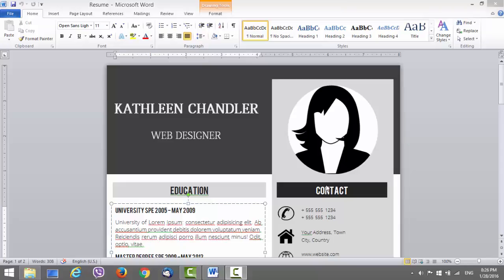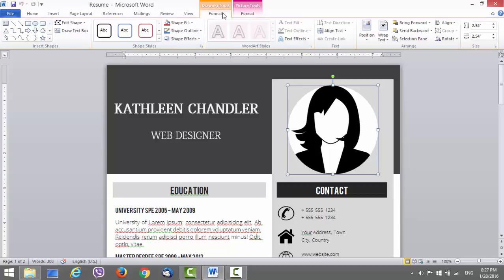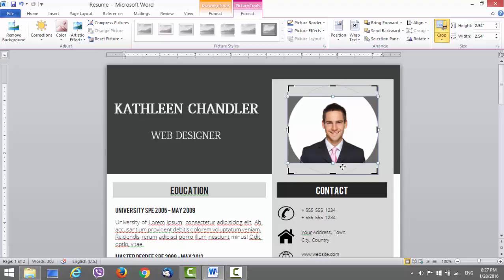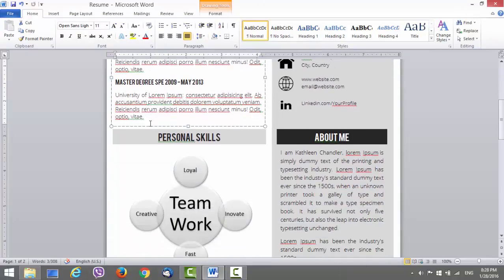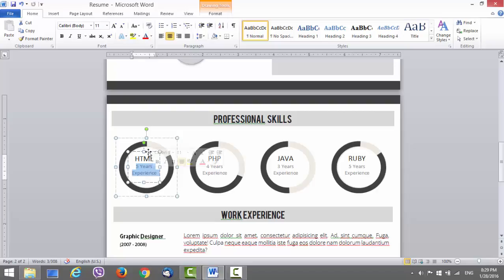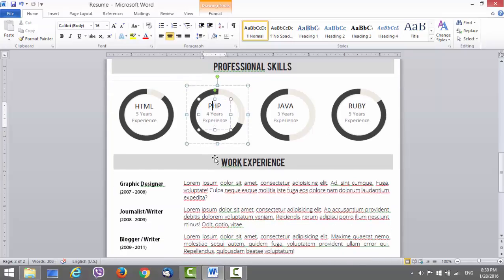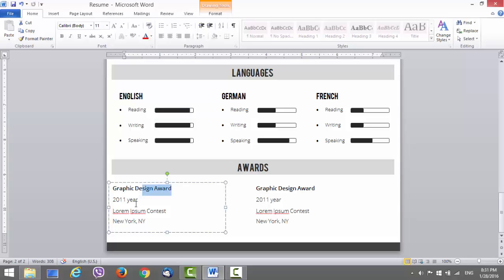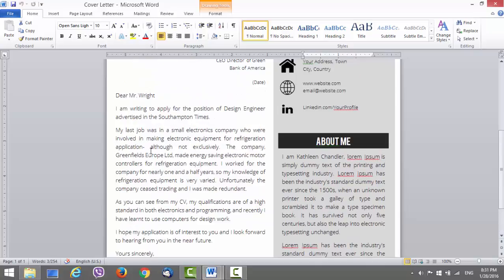CV Template Created in MS Word - Instructions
Resume Template Created in MS Word - Instructions Video